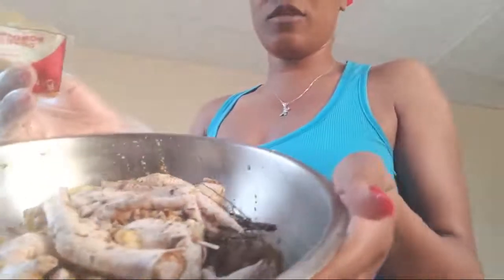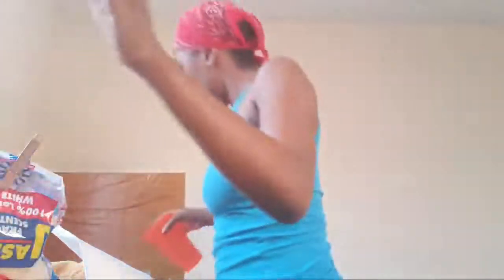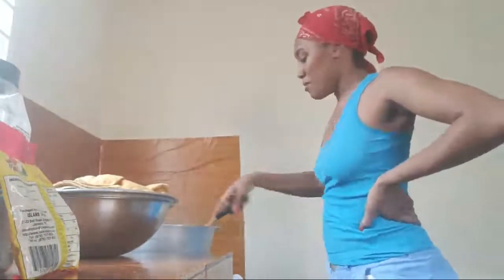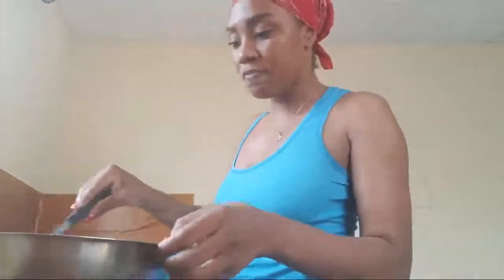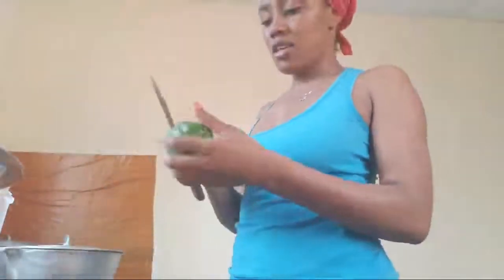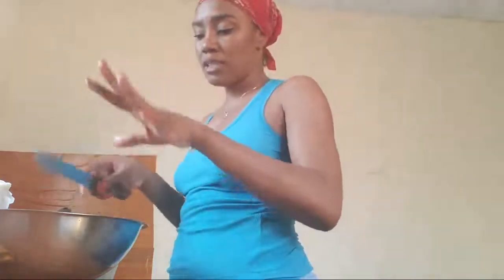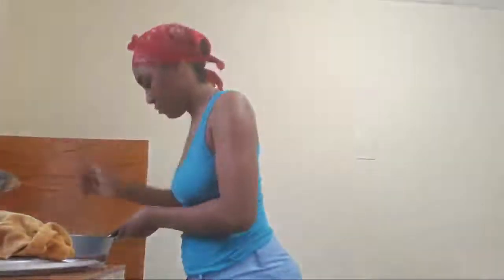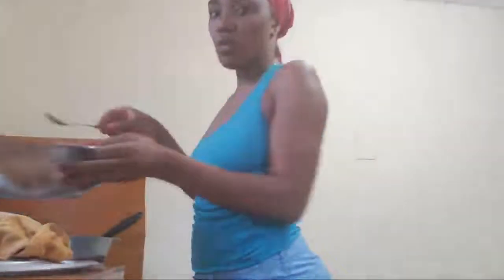Cooking Curry Chicken Foot/ Chicken Fingers Jamaican Style